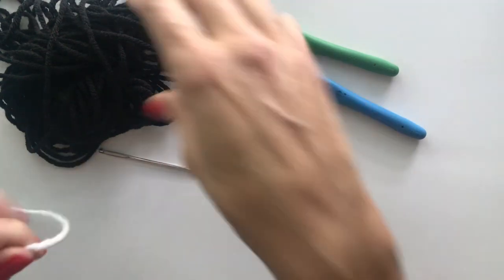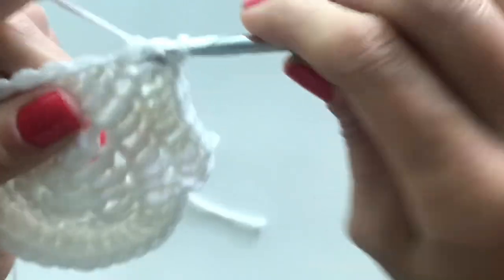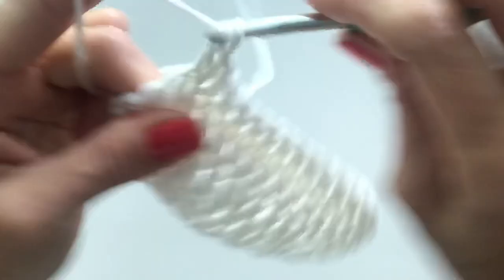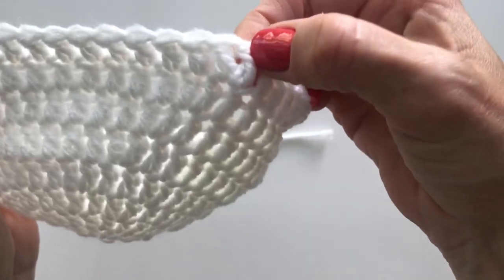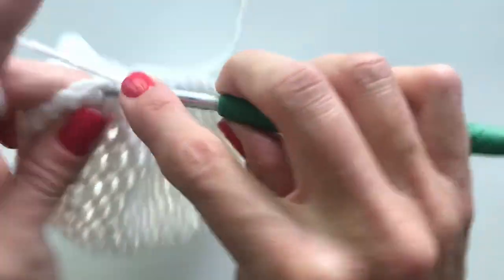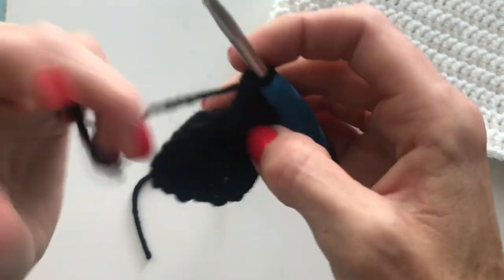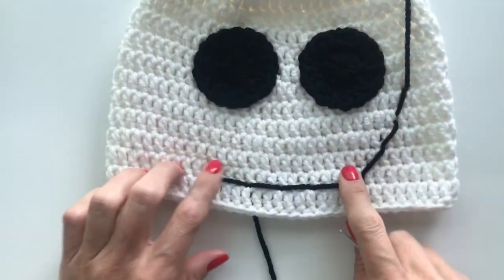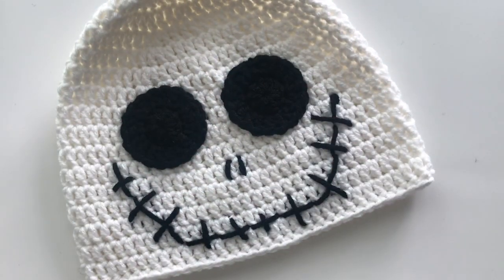Crochet Skeleton Hat (child size)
In this tutorial, I show you step by step how to crochet my Skeleton hat in a child size.

Materials:
I/5.5mm crochet hook
H/ 5mm crochet hook
White yarn
Black yarn
Tapestry Needle

I am a participant in the Amazon Services LLC Associates Program, an affiliate advertising program designed to provide a means for me to earn advertising fees by advertising and linking to Amazon.com.